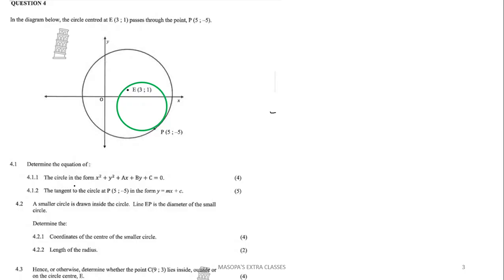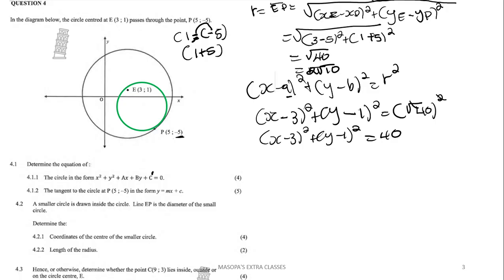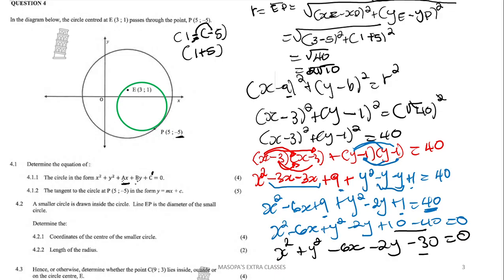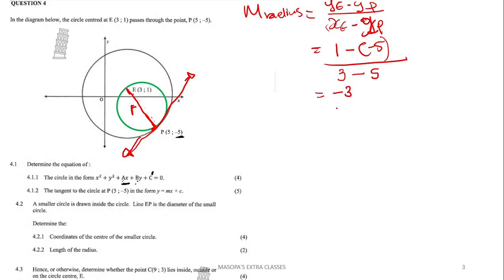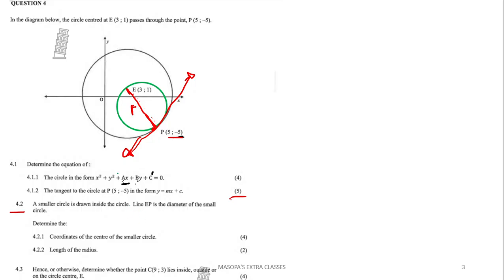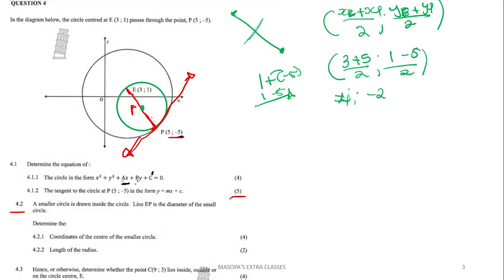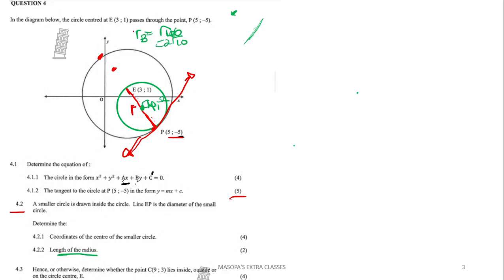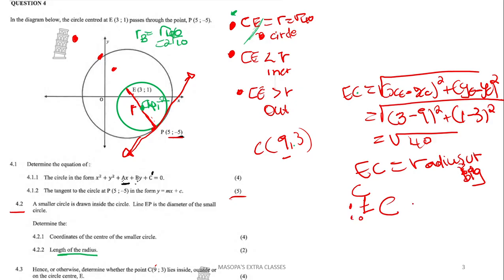Grade 12 | Analytical Geometry | Past paper questions PART 2